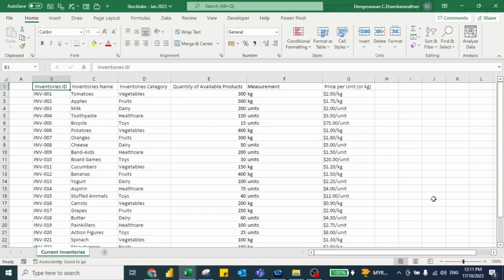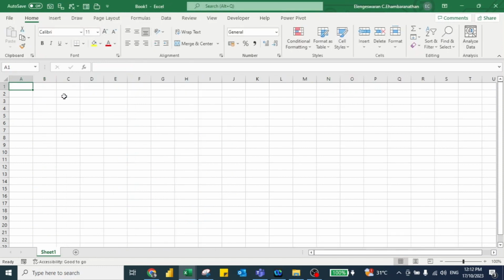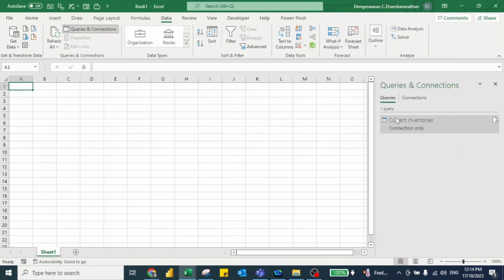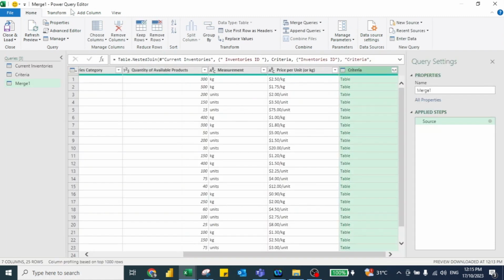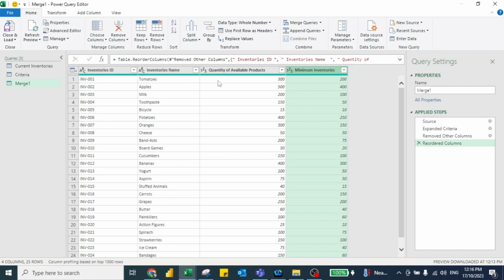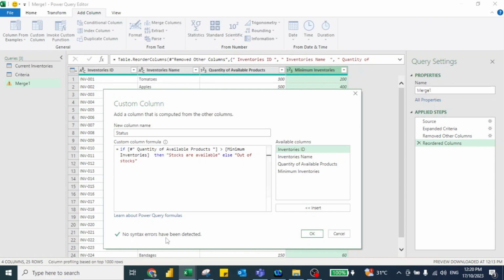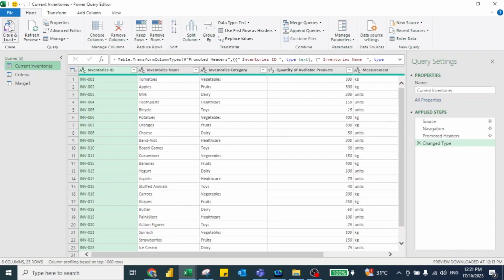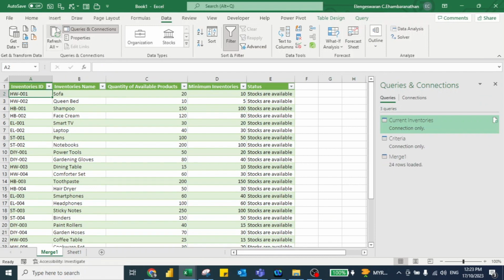Automation Report - Stock Status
In this video, I will share on Automation Report.

If you are from Accounting or Finance background, there are possibilities where you prepare monthly reports. Sometimes, you have to perform VLOOKUP or XLOOKUP formulas on monthly basis to perform your monthly work assignment.

What if I told you can prepare an automation report using PowerQuery where you don't have spend time on performing VLOOKUP and IF Formula manually.

In this video, I will share the step-by-step process of updating monthly report.

Following are the steps :
1. Importing the files using
2. Using merge data to merge the 2 tables (no more VLOOKUP or XLOOKUP)
3. Use M language in Power Query to perform IF Formula. This means you don't have to perform IF Formula for each data
4. You can automate by changing the file

Kindly refer to the video. Should you have any questions, feel free to drop your questions in the comment sections.